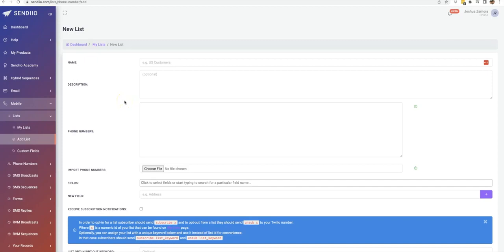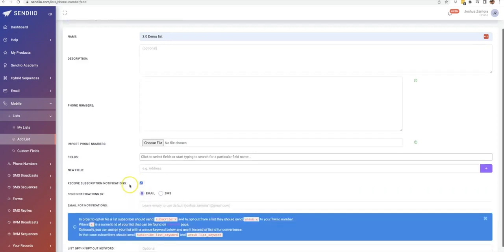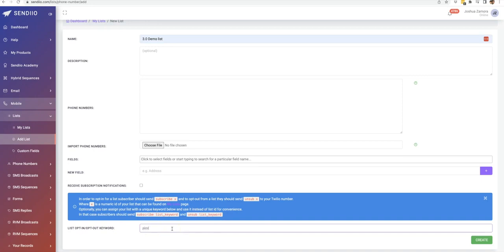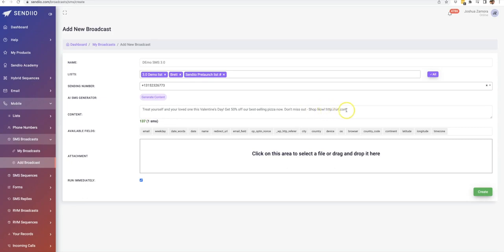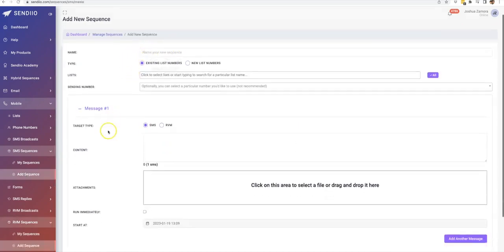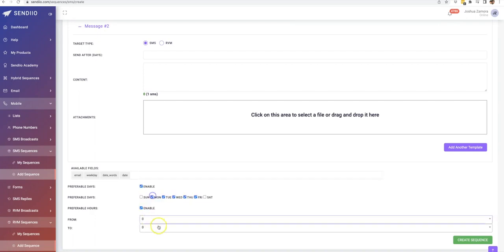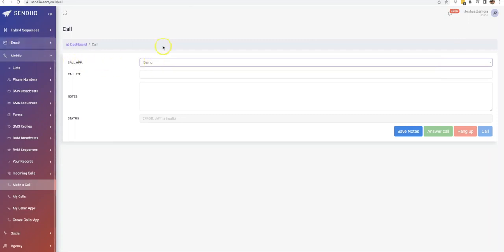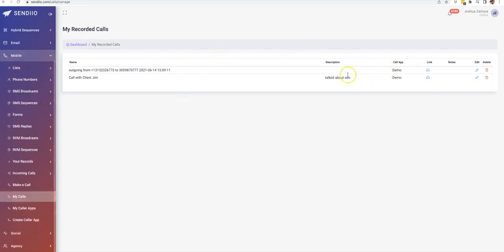Sendiio SMS v3 Demo Final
What is Sendiio?

Sendiio is the 1st and ONLY ARTIFICALLY INTELLIGENT autoresponder that combines the power of email marketing, Text Message Marketing and Facebook Messenger Marketing ALL under ONE, CENTRAL Dashboard - at a ONE-TIME price!

Your customers can now tap into the 3 MOST profitable marketing channels in ONE PLACE! They no longer have to wonder if email is best, text is best or facebook messenger is best.

The fact is: THEY ALL WORK and are ALL EXTREMELY Profitable! And they can now tap into ALL of them and maximize their profits!

PLUS in Version 3.0, our A.I Writing Engine will write ALL of their high-converting sales copy FOR THEM as well as their subject lines!